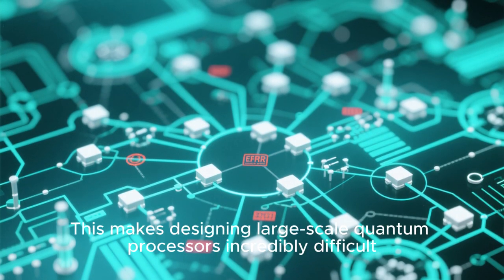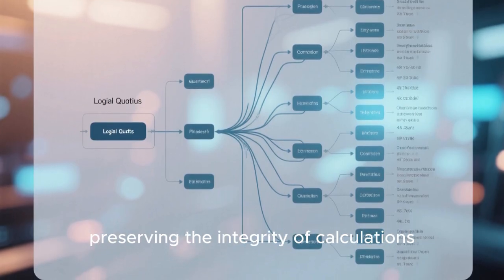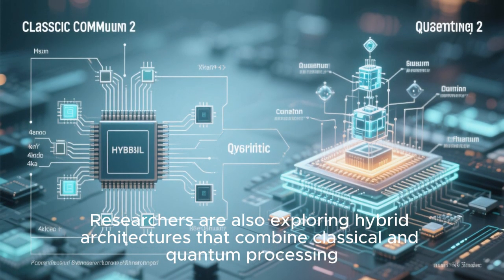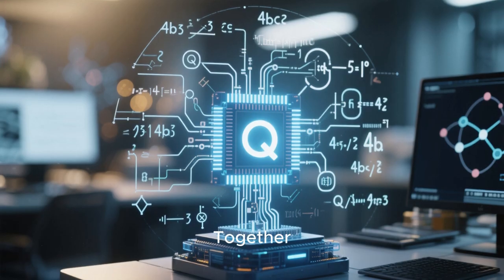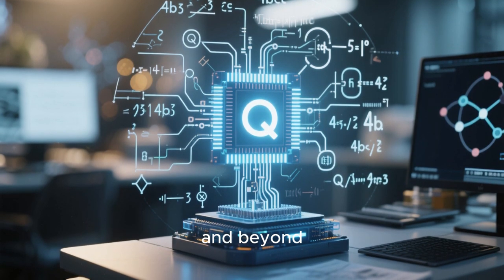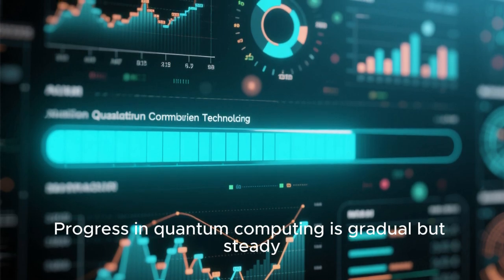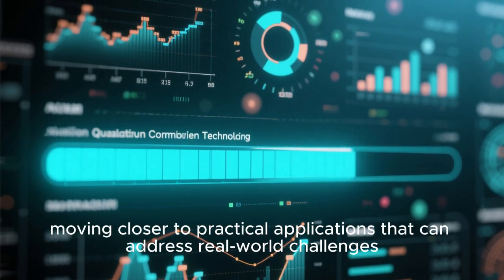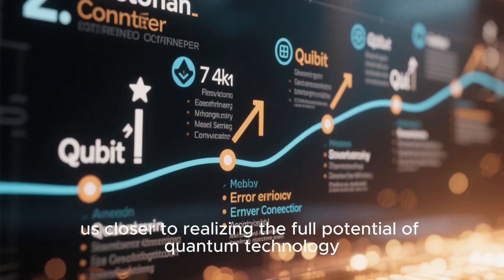Quantum Computing Explained in 10 Minutes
Quantum Computing Explained: Discover the future of technology with qubits, superposition, and quantum breakthroughs. Essential insights for tech enthusiasts, business leaders, and innovators ready to stay ahead in a rapidly evolving world.

Welcome to Explained in 10 Minutes! 🌟
Our channel is dedicated to breaking down complex topics into simple, easy-to-understand explanations — all in just 10 minutes. From science and technology to history and current events, we make learning fast, fun, and accessible for everyone.

👍 Like the video if you learned something new today!